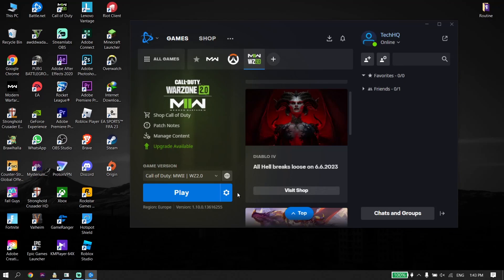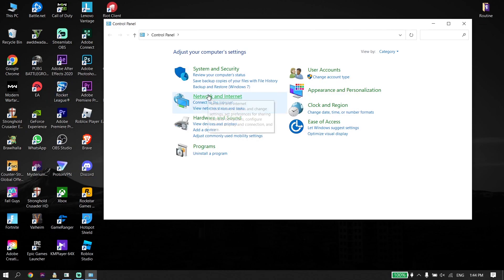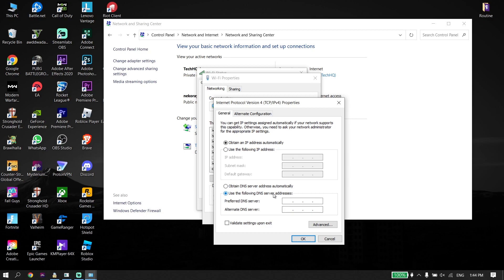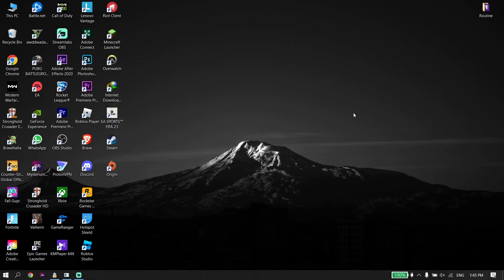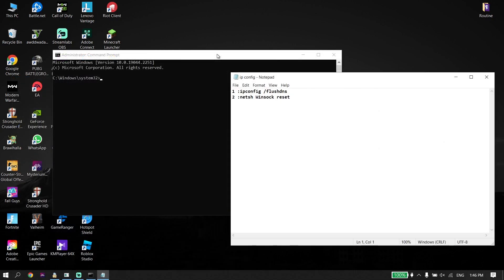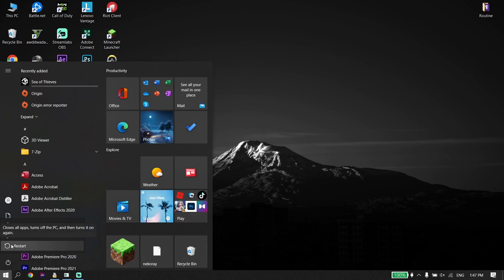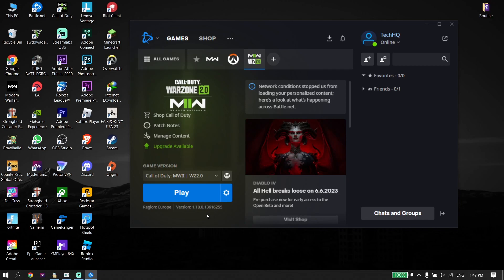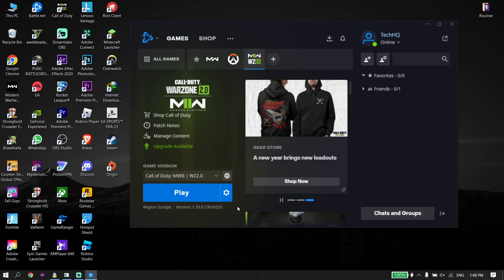How To Fix Warzone 2 Slow Download Speeds [Battlenet] Fix Slow Download Speeds for COD Warzone 2.0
Hello everyone in this video I'm showing you How To Fix Warzone 2 Slow Download Speeds [Battlenet] Fix Slow Download Speeds for COD Warzone 2.0. so if you want to know how to fix COD Modern Warfare 2 Slow Download Speeds just watch this video.

Commands:
ipconfig /flushdns

0:00 Intro
0:26 Solution 1
1:58 Solution 2
2:36 Solution 3
3:51 Solution 4
5:00 Outro